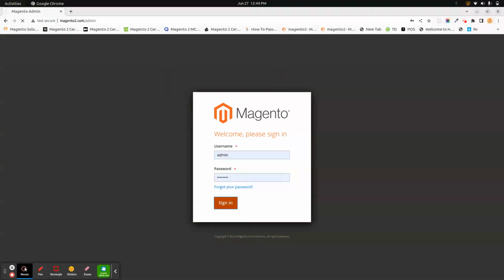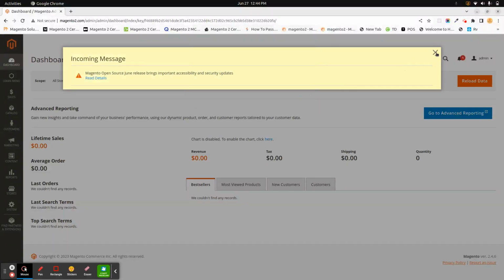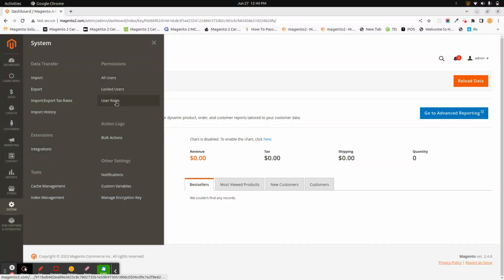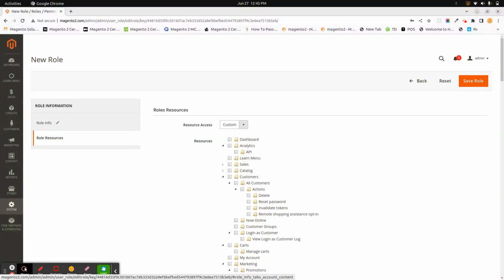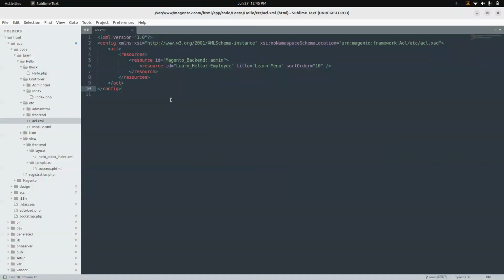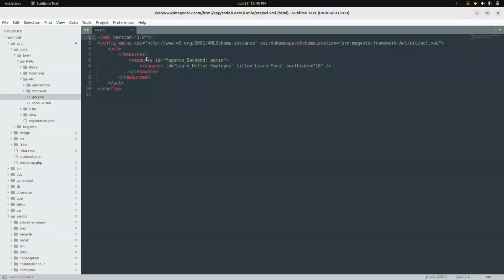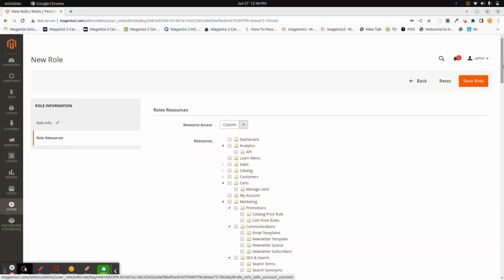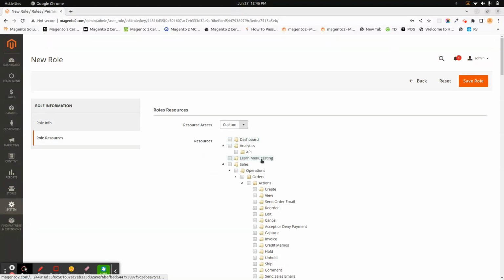Magento 2 4 6 customisation tutorials #04 | Admin ACL